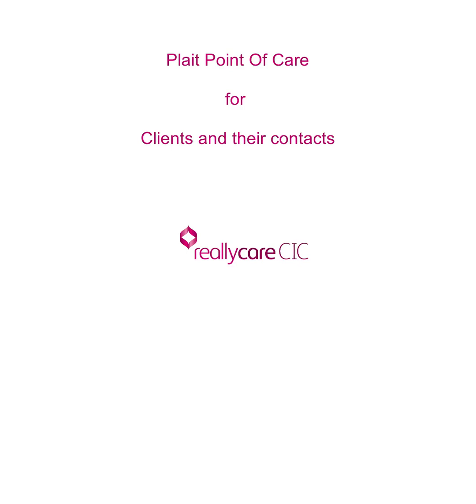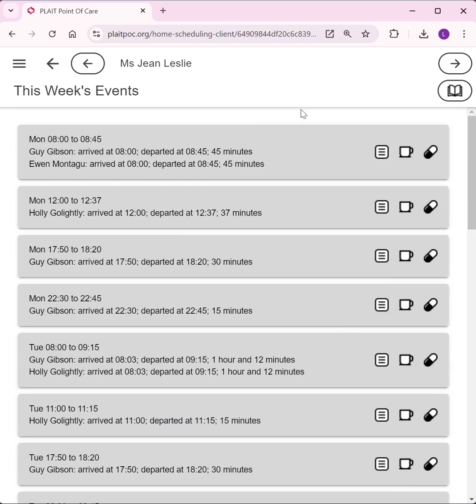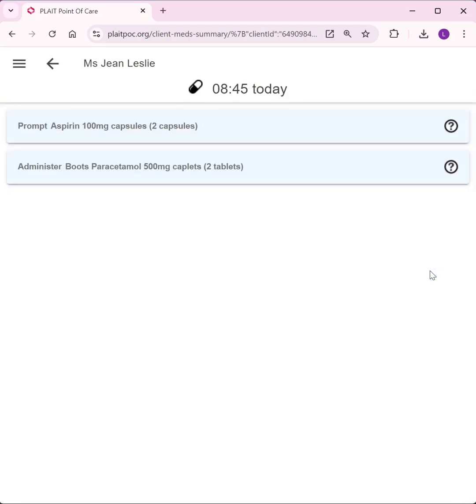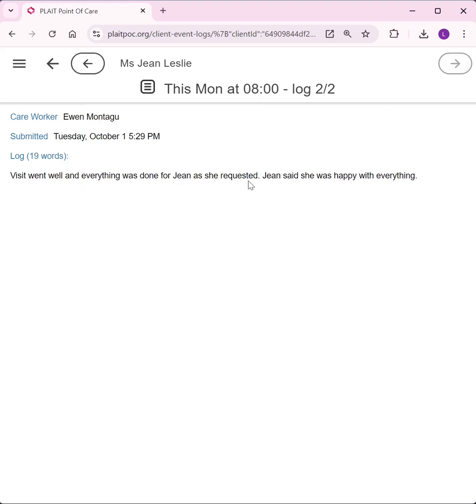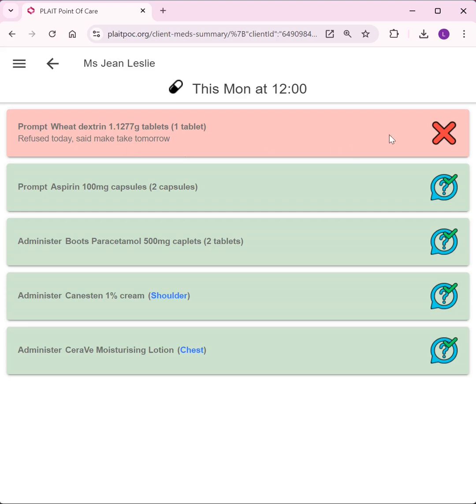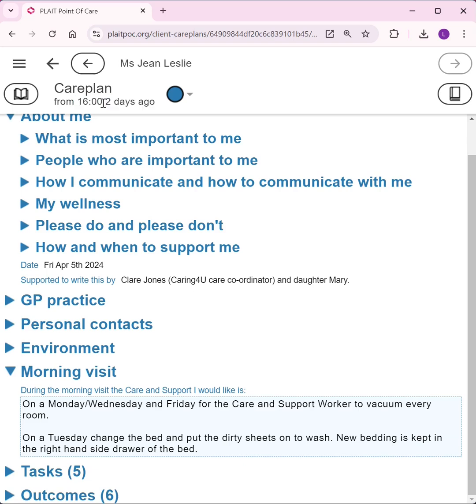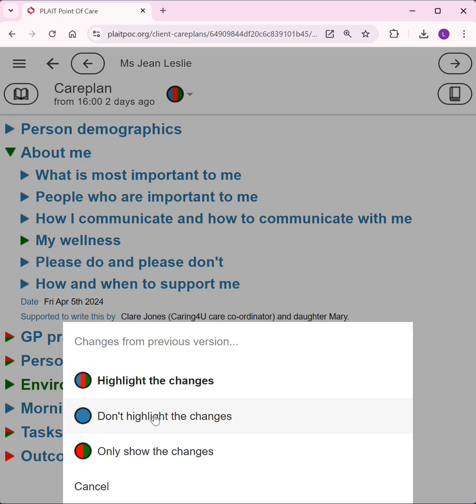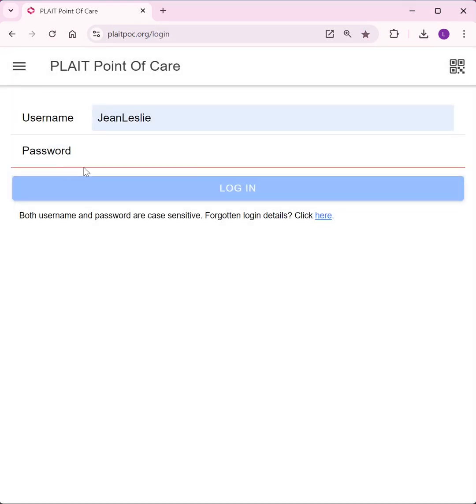Plait Point of Care for clients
How to use Plait Point Of Care if you have access to your own record or the record of a relative.